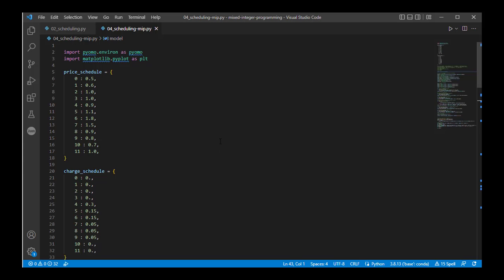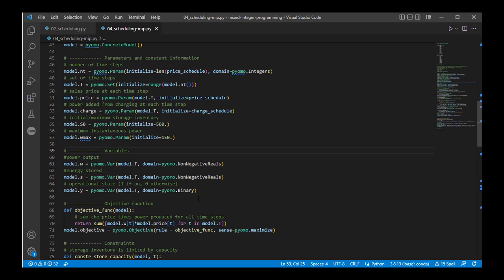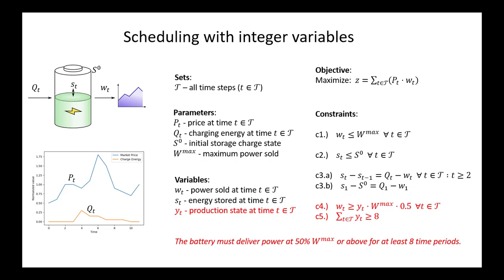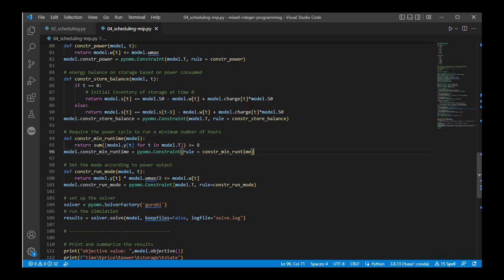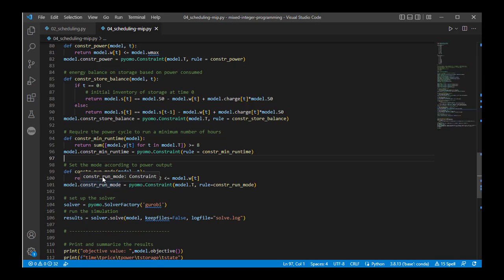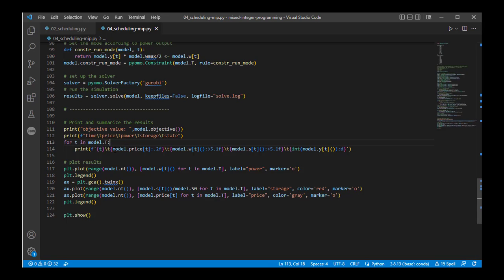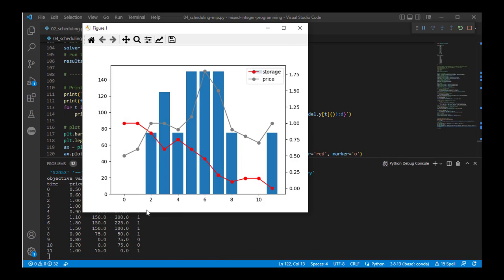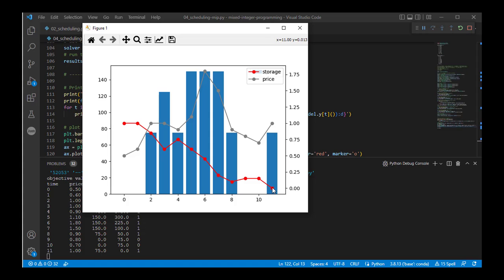7.2: Integer programming example in Pyomo - implementation and solution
A scheduling problem with system state information is implemented and solved in Pyomo. The results of the scheduling program are discussed and compared with a related linear-only formulation.